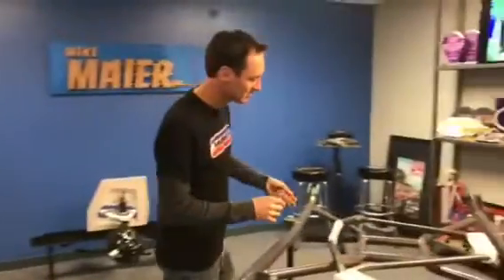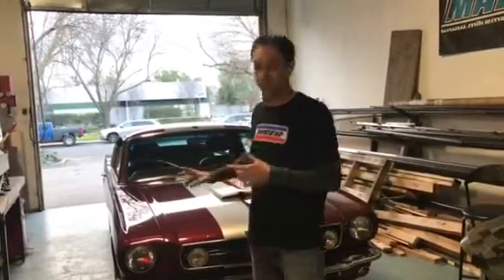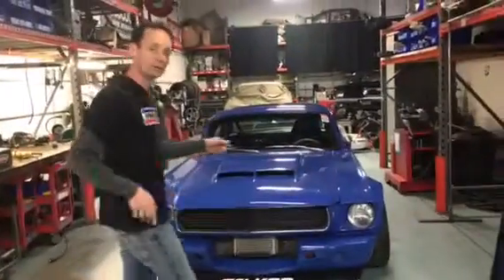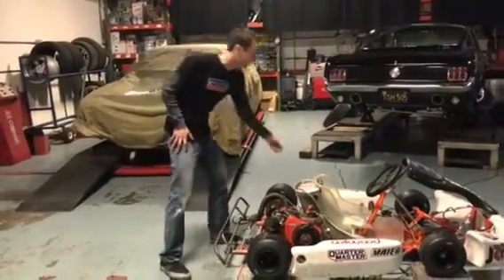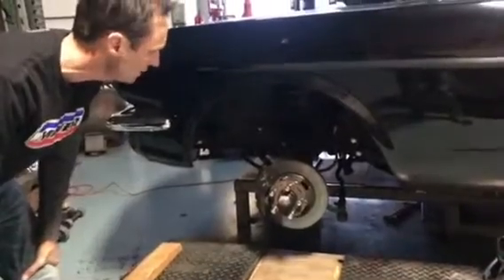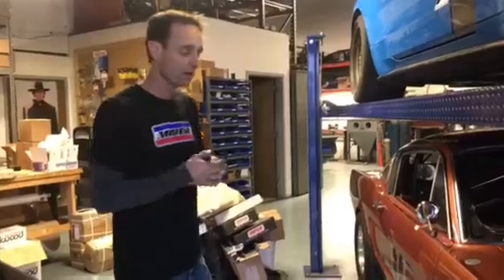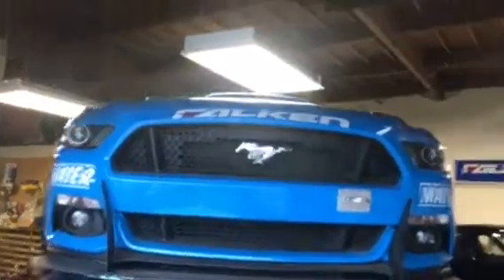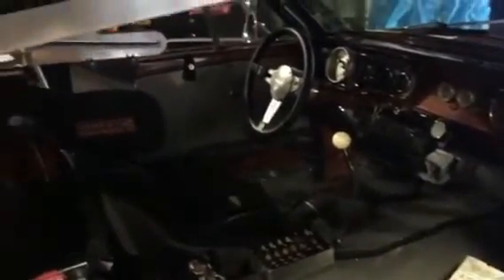Checking out some cars at MMI with Mike Maier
Mike Maier shares his costumer cars with you. Have fun grab a drink and hangout.